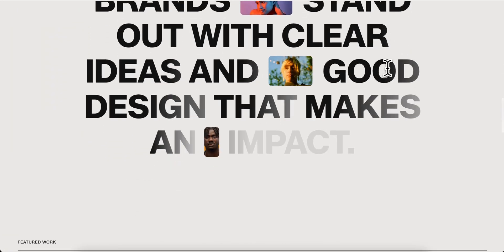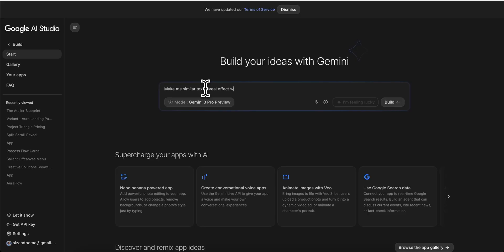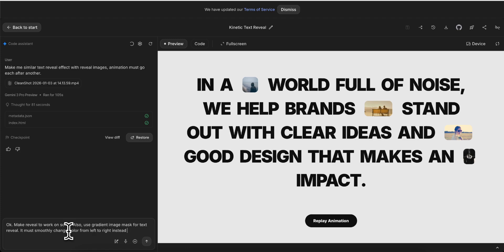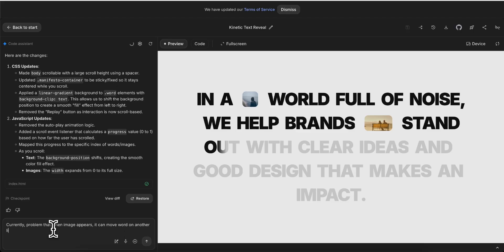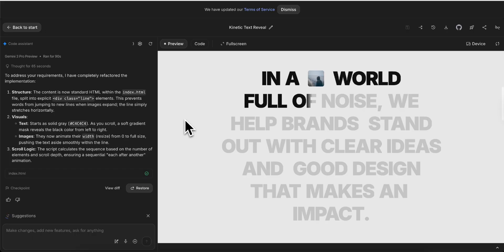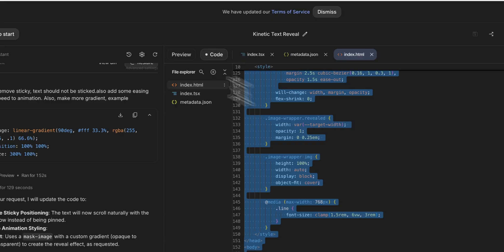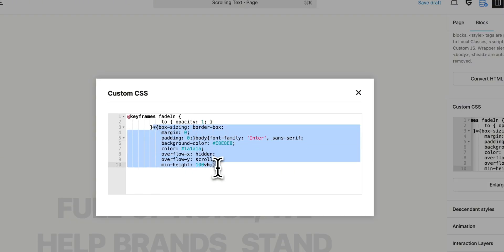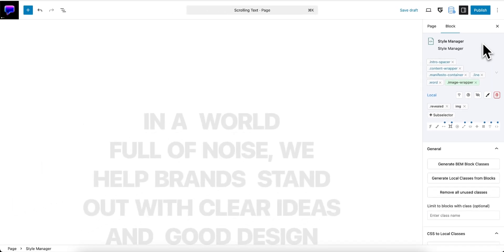How to copy unique animation effect from any website with AI and use it in WordPress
Do you know that you can get any effect from any website and make own unique version of it with AI. Then, easily export it to dynamic blocks of WordPress

System prompt

You will always:

* Make vanilla HTML + JS + CSS.
* Do not use React or Typescript.
* Put everything in a single HTML file.
* Do not use Tailwind or any other CSS frameworks.
* Use unique class and id names.
* Do not use :root variables, if you need variables, put them in classes.
* Do not add styles to body tag